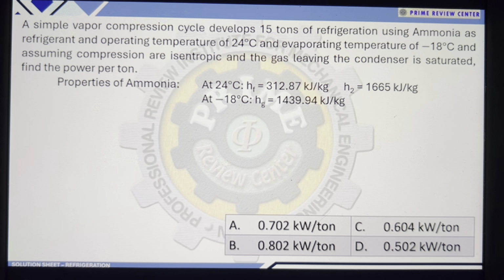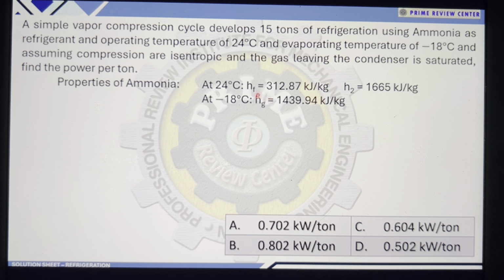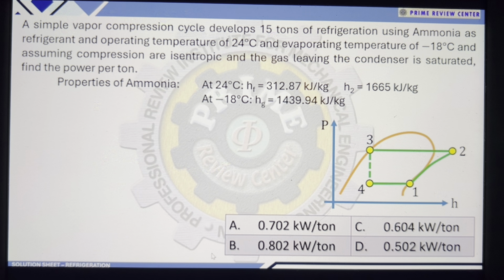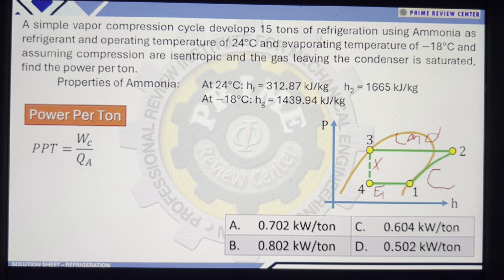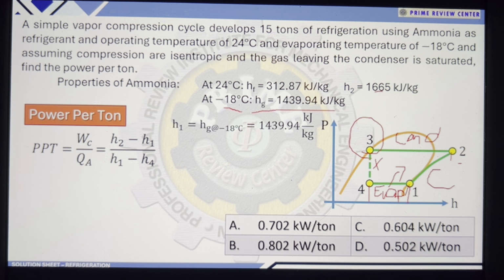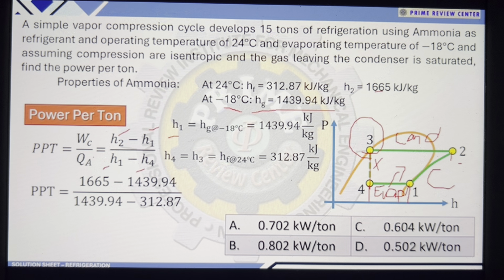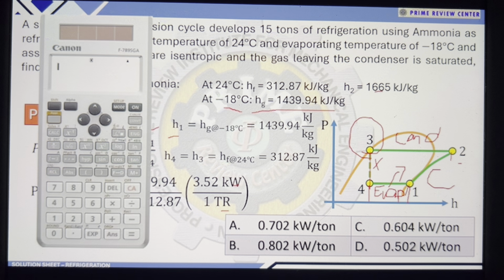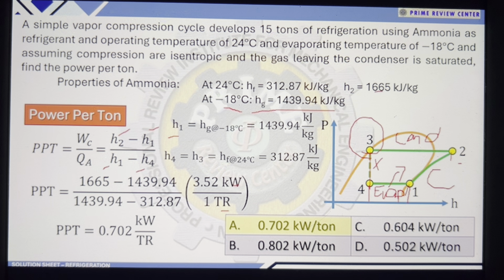Prime Calctech Refrigeration pt 4